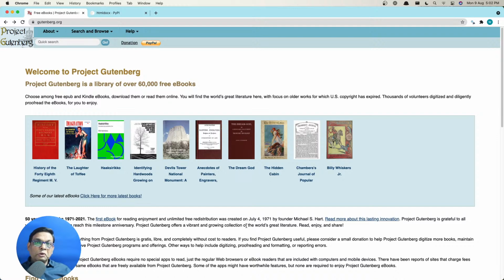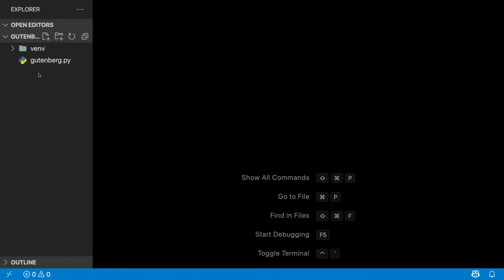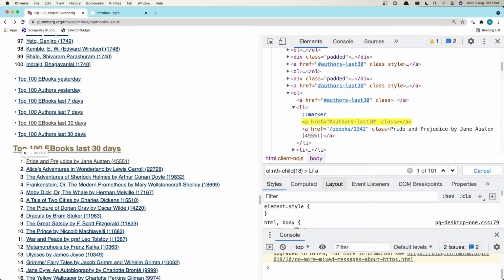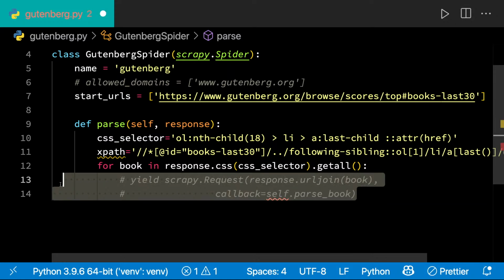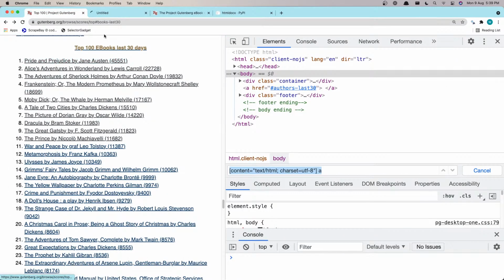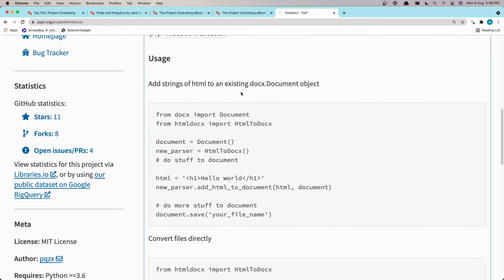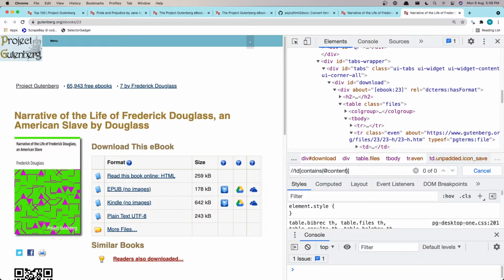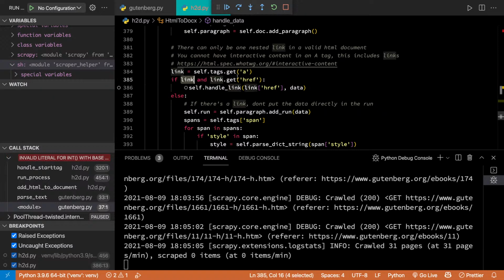Scrape Web Pages and Create Word Documents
In this video, we will scrape free books and save these as Word documents. This was a real freelancing job.